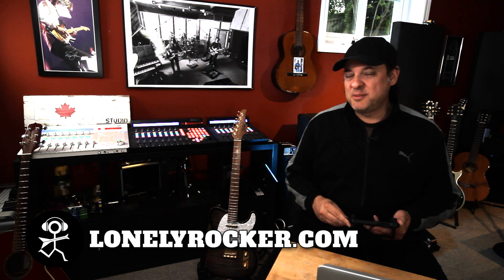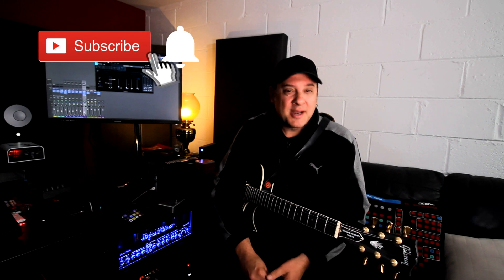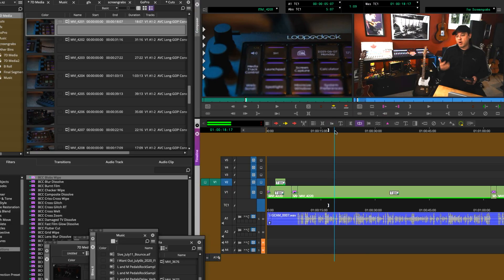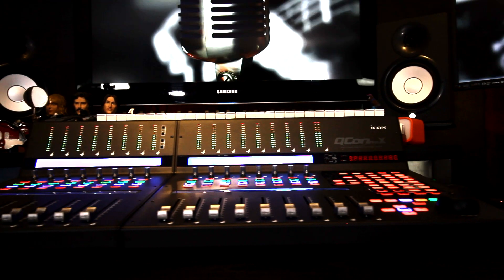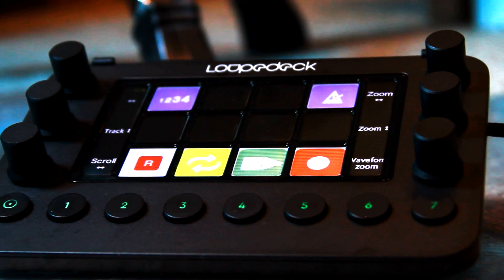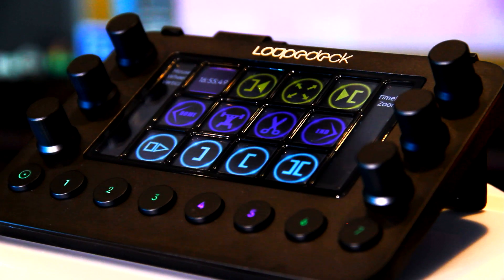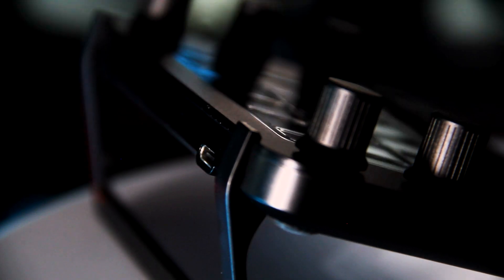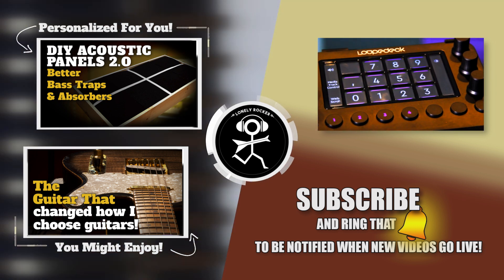Loupedeck Live: The Best Mini DAW Controller?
The Loupedeck Live is a Universal Controller designed to work with a range of applications.  In this episode I explore its effectiveness as a DAW Controller and Edit Controller.

Looking for a better way to distribute your music to the biggest streaming services?

Loupedeck Live is an input device with a myriad of uses and deep integration with a whole host of software applications.  It natively supports:

Streamlabs OBS
OBS Studio

INDEX:
00:00 - Start
01:43 - Demo 1
02:06 - DAW Controller?
07:54 - Demo 2
08:11 - Edit Controller?
11:18 - Final thoughts
14:12 - Wrap Up

And with the ability to create and download Custom Profiles, support for many other software applications is possible.  I demonstrate the Loupedeck Live with Logic Pro X and Avid Media Composer.  Is it the Best DAW Controller for Logic Pro X?  Or is it the perfect DAW Control Surface companion?